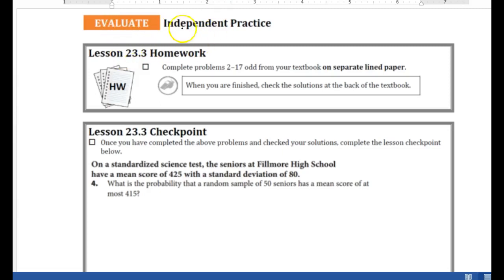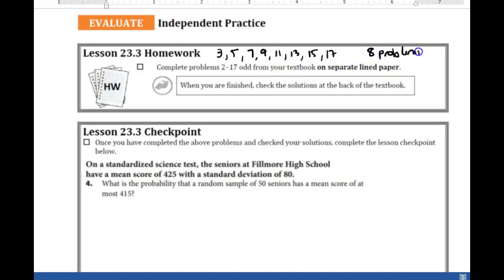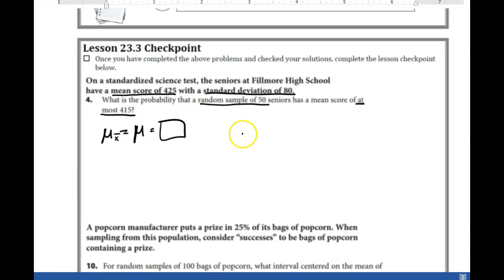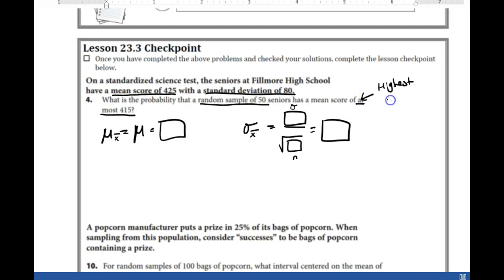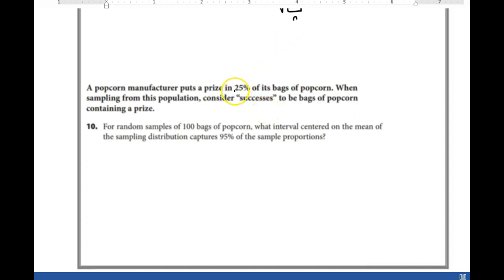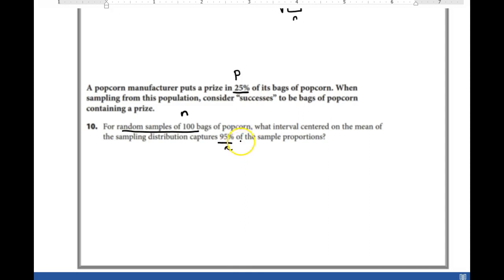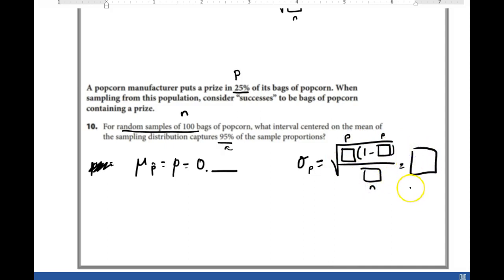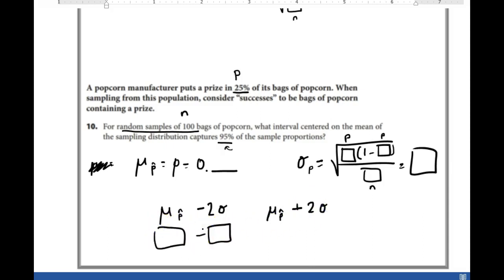23.3 HW and Checkpoint